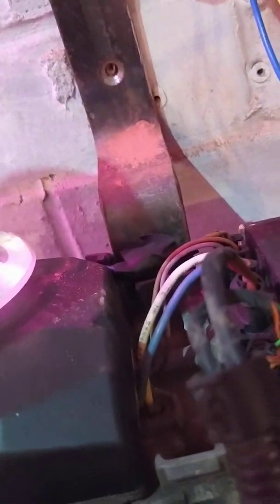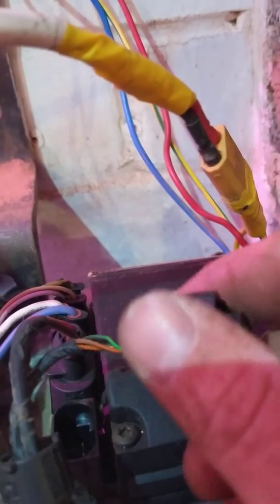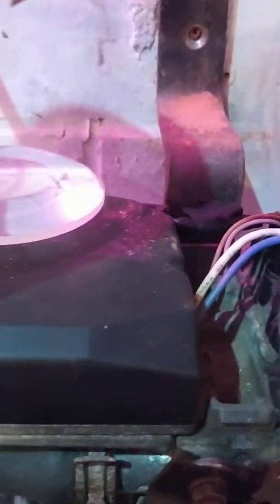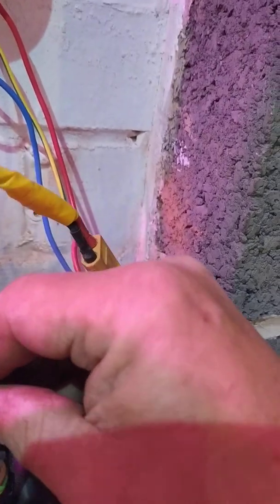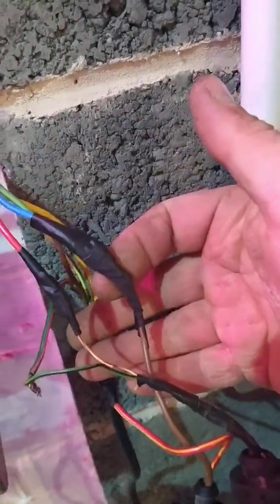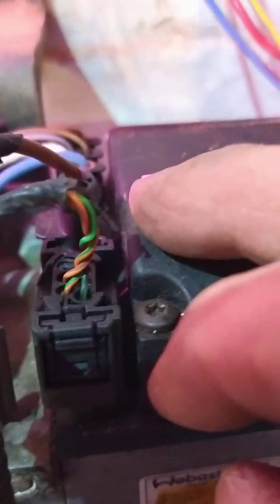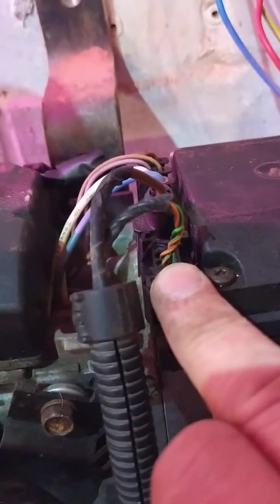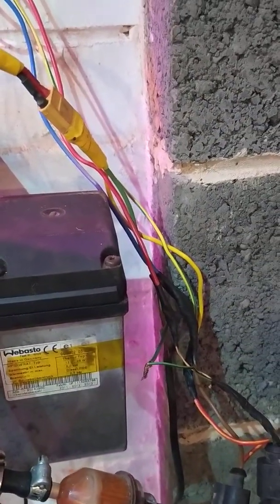Webasto thermo top c, making it run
How to wire up a webasto thermotop c